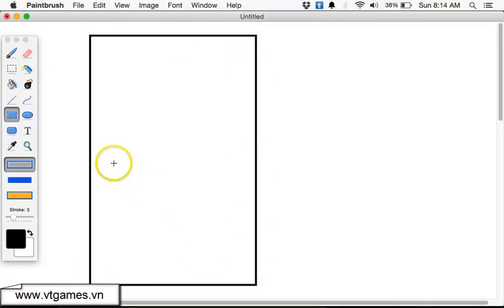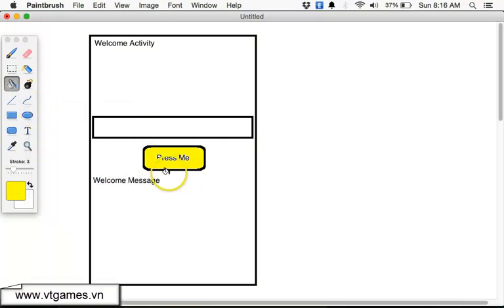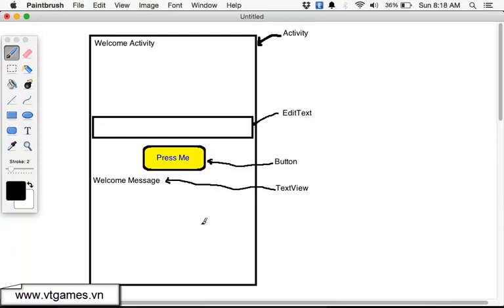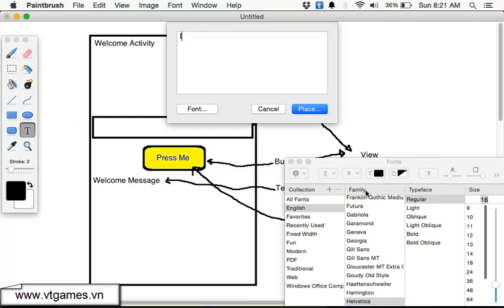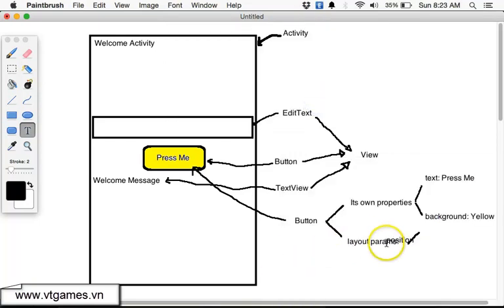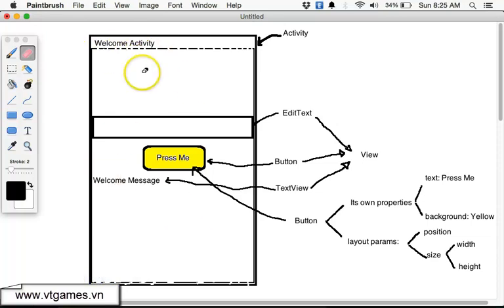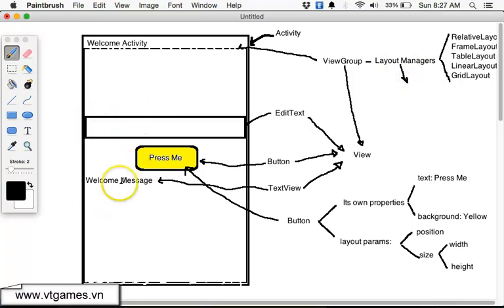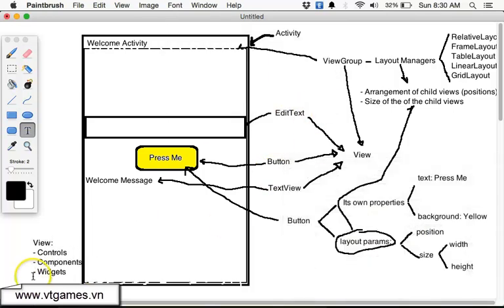Android Views (Widgets) Theory